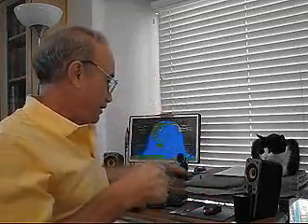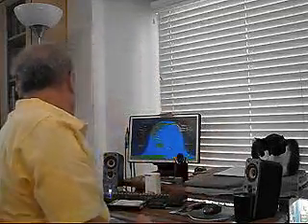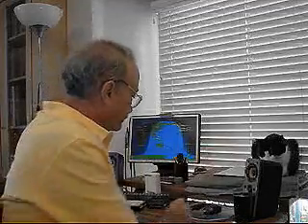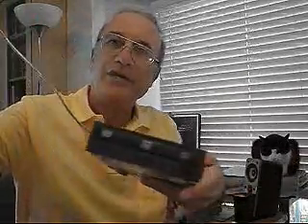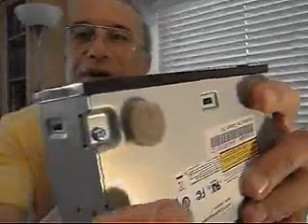Hard Drive Not Recognized? Try this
usb to ide/sata adapter
This device bypasses the bios and will let you use bare drives, hot swapping  at will.  Available on ebay, amazon,  etc.